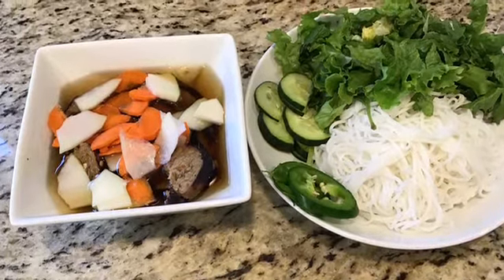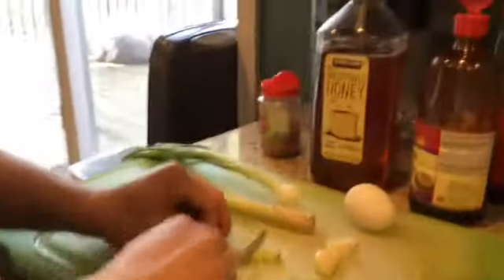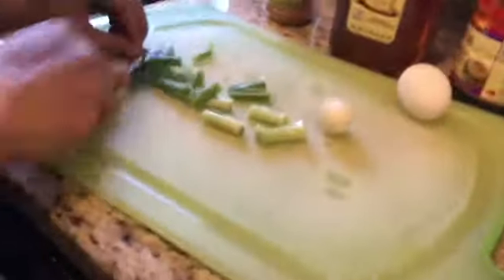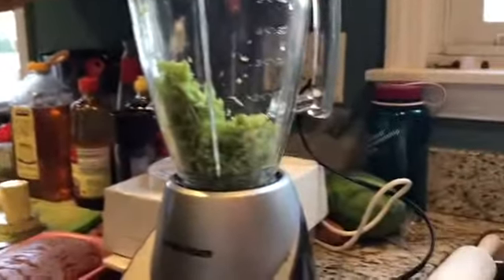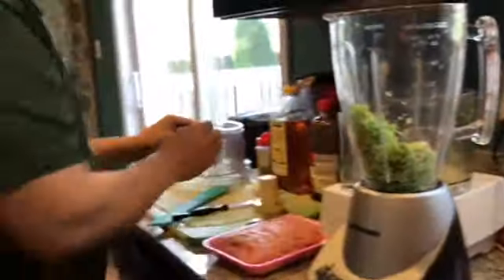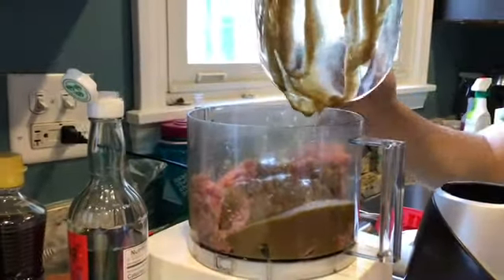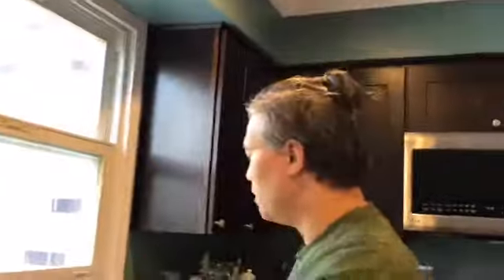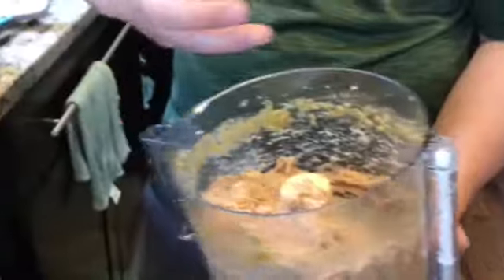Bun Cha (Obama's Meal in Hanoi w/ Anthony Bourdain)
This is a crowd pleasure!

1lb of ground pork
1 egg
1/3 cup of bread crumbs

Liquify the following ingredients:
1 stalk of lemon grass (chopped)
2 cloves of garlic (chopped)
1-2 stalks of green onion (chopped)
1.5 TB of sesame seed oil
1TB of fish sauce
2TB of Hoisin sauce
1TB of Oyster sauce
2TBs of Honey
1 teaspoon of Chinese Five Spice
black pepper (according to taste)

Mix the meat, egg, bread crumbs, and marinade mixture together
Let the meat rest in the refrigerator for at least 4 hrs

Bun Cha dipping sauce:

3 cups of water
1 cup of fish sauce
2 cups of sauce to balance saltiness
1/2 cup of rice vinegar
Bring all ingredients to a boil to dissolve the sugar

*** add chopped garlic and chiles according to taste

Quick pickle to carrots and green papaya (1:1 ratio of rice vinegar and water)

Grill meatballs or patties

Serve with a blend of lettuce, mint, basil, cilantro, cucumber, and jalapeno with cooked rice vermicelli (bun)